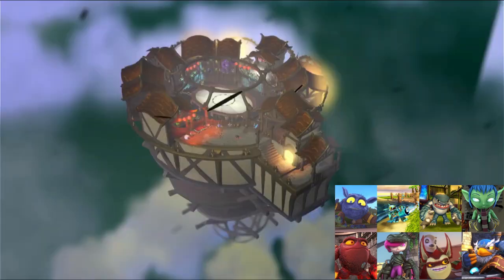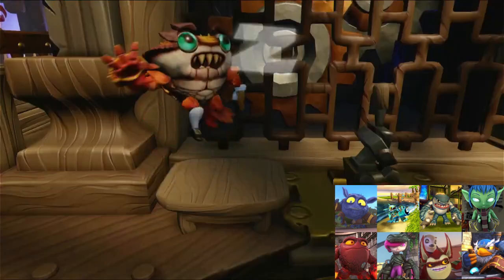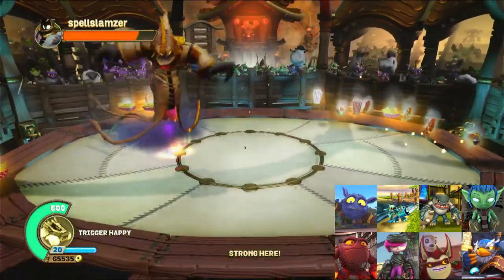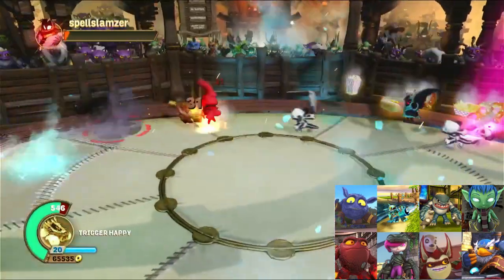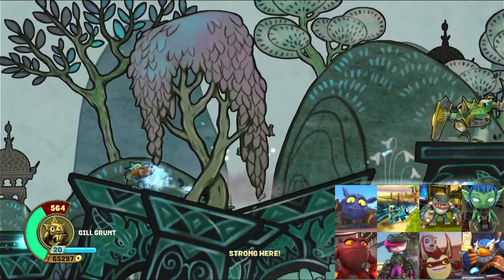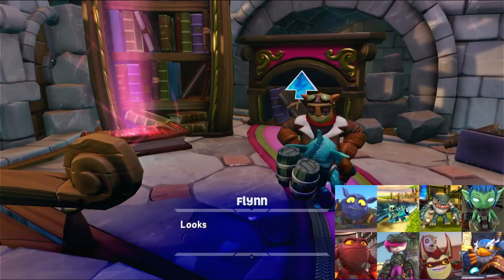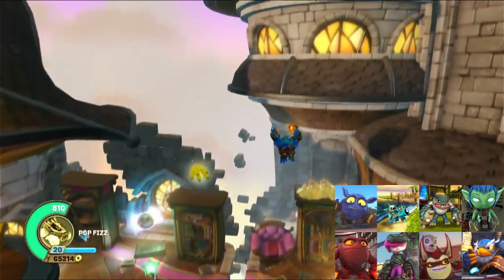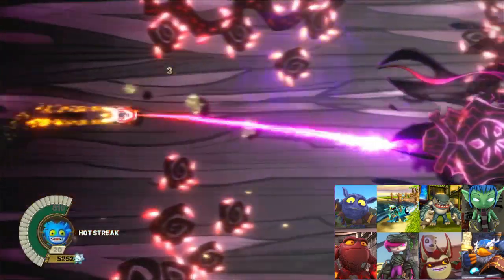LET'S BRALW IN TO GLITCHES - Skylanders Superchargers Non Supercharges Nuzlocke | part 3